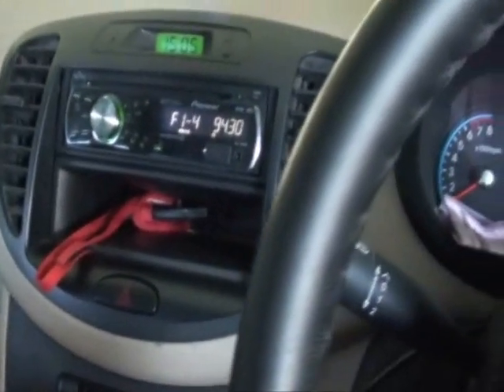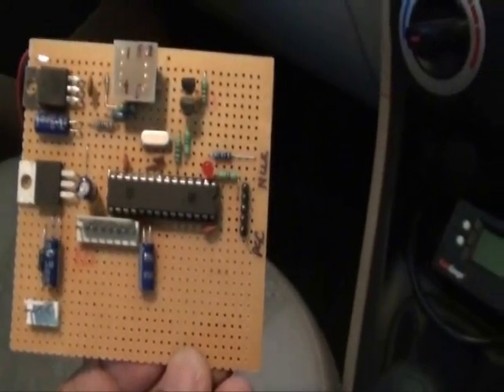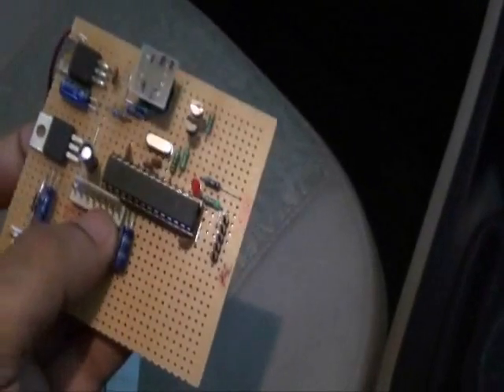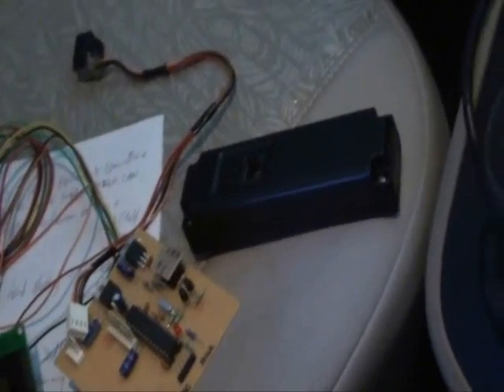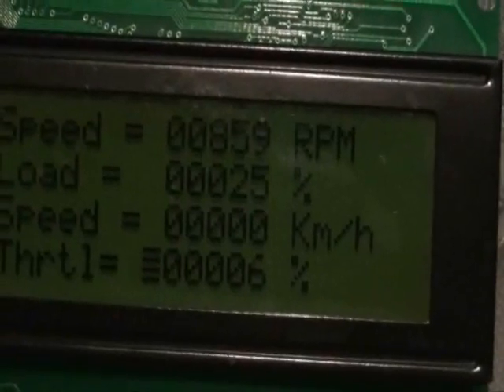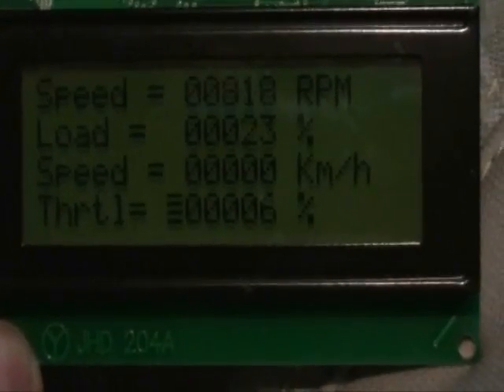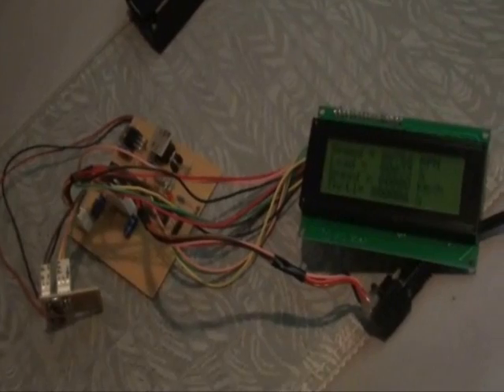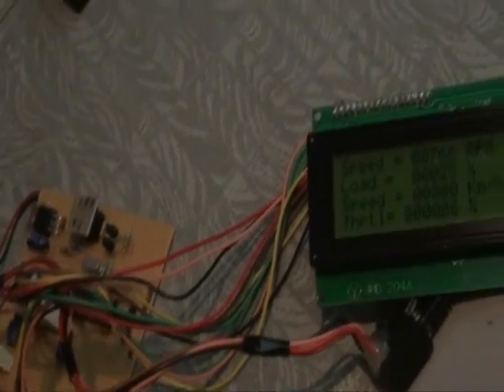CAN OBD II Reader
Prototype board based on dsPIC33FJ128MC802 + MCP2551 to read values from CAN BUS (thro OBD II port) and display values on a character LCD.